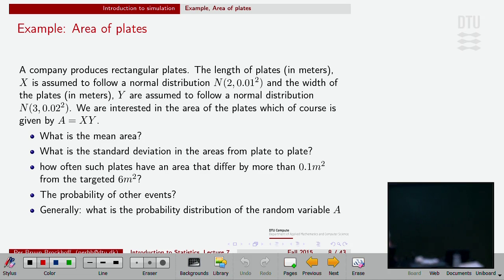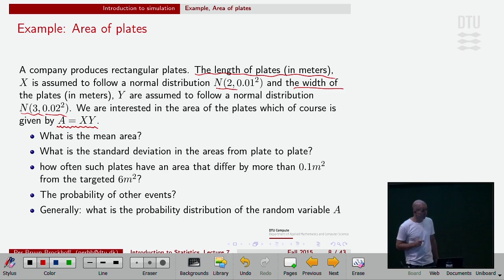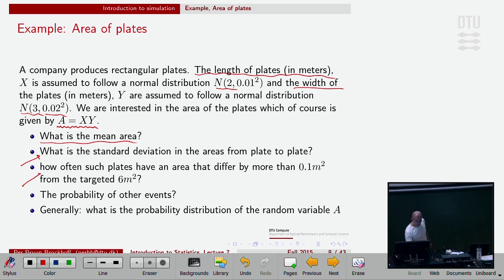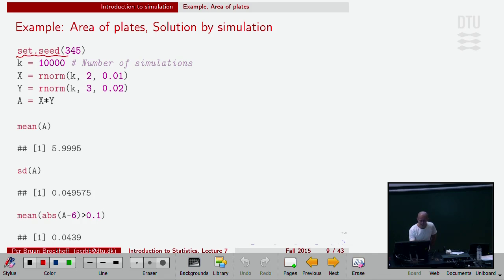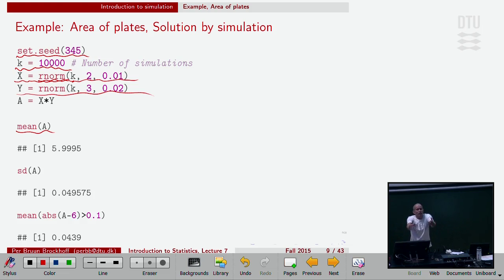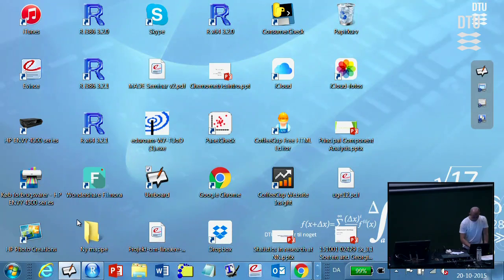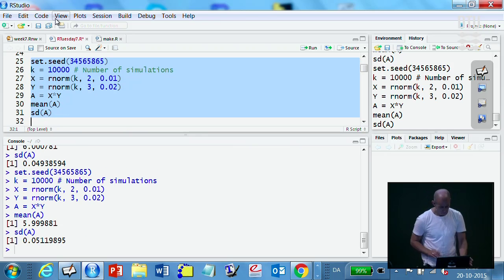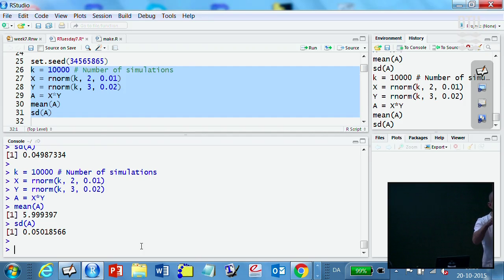Lec 7B: Simulation Example 1: Area Of Plates, A=XY